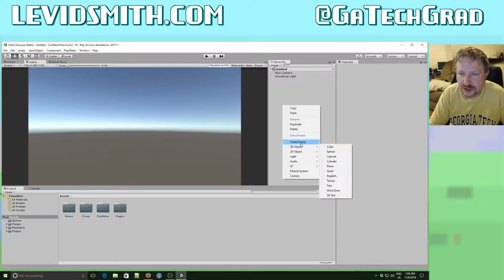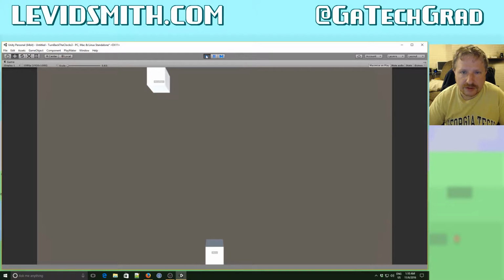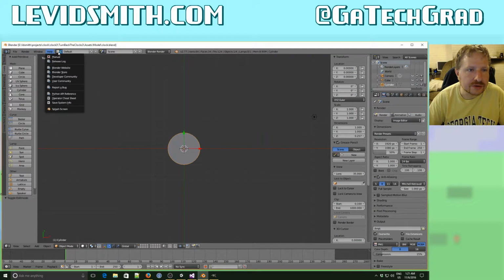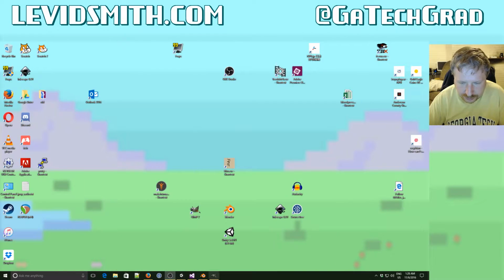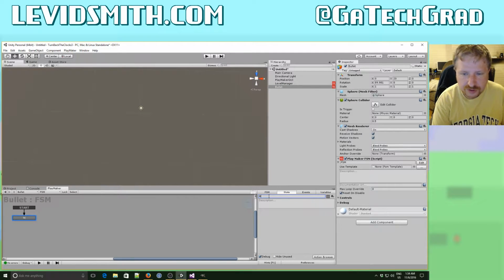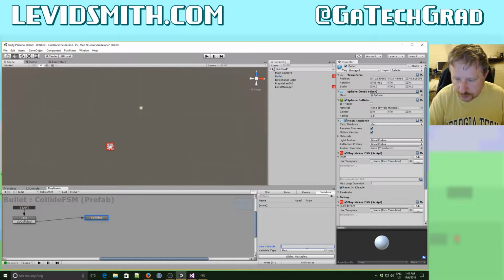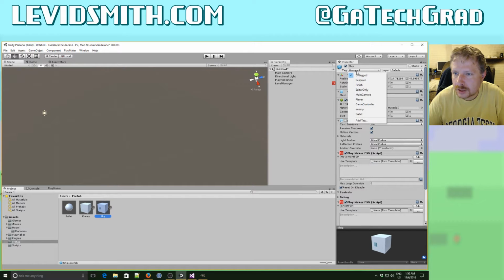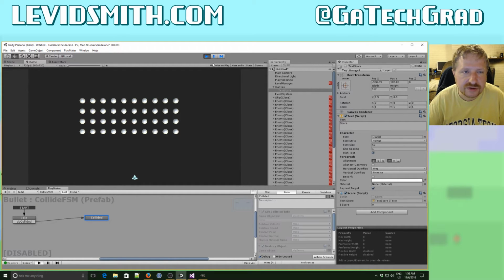0hgame - A Game Made in Zero Hours!